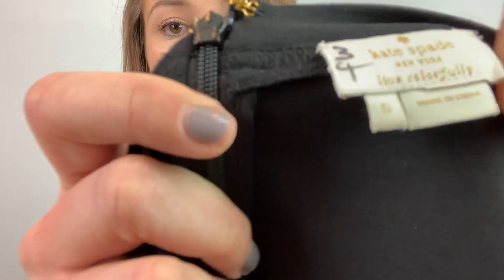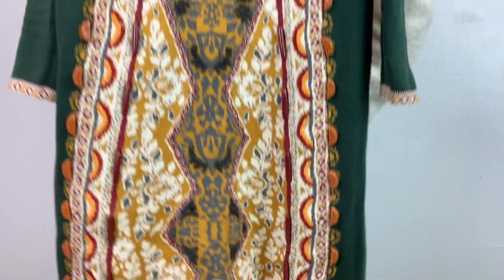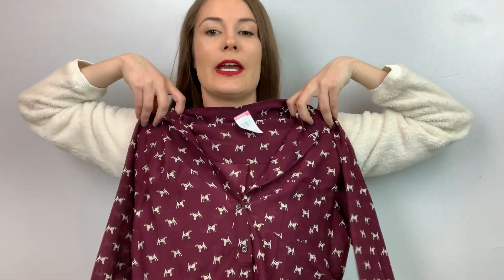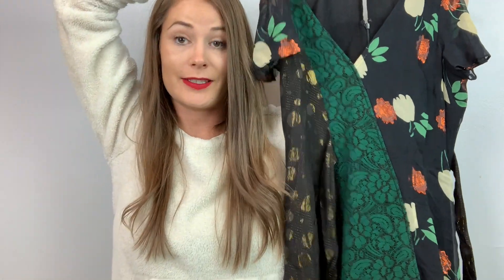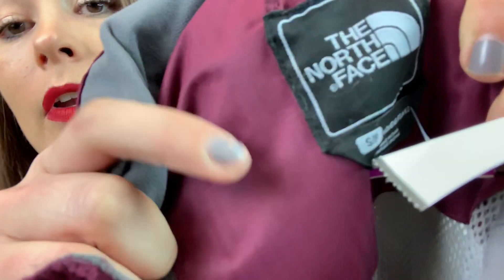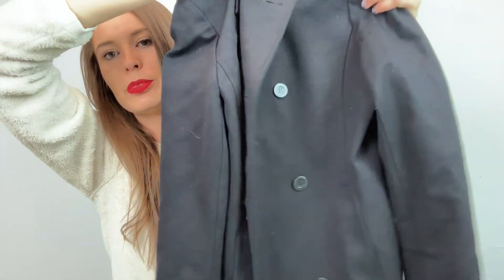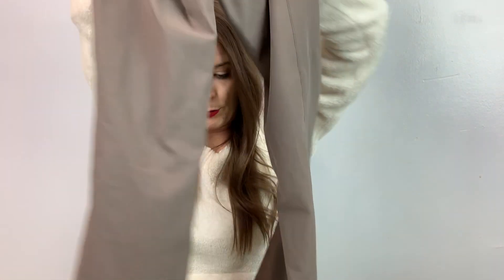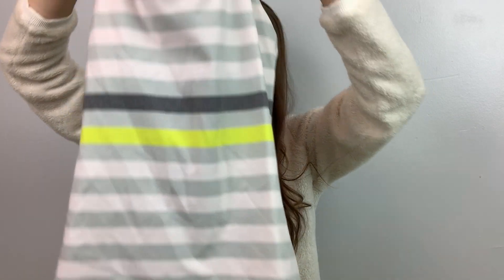$50 BUDGET SAVERS VS GOODWILL HAUL | JENEMY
Hey party people! I thought I'd do something a little different and I hope you like it! My friend Kay (@passports_and_pizzapies on instagram) made a video just like this and I thought it was a great idea! I had a budget of $50 per store and this is what I got!

\\STAY WEIRD//